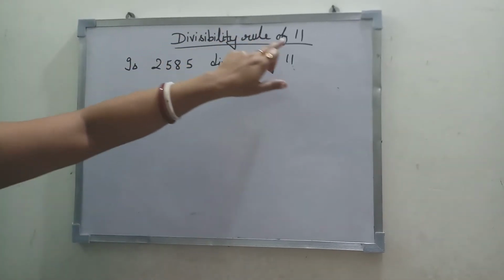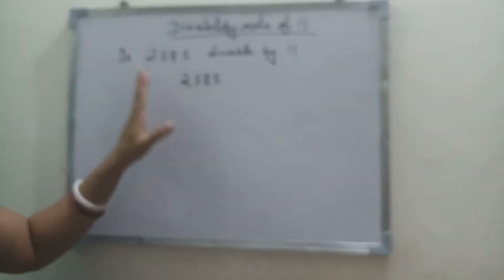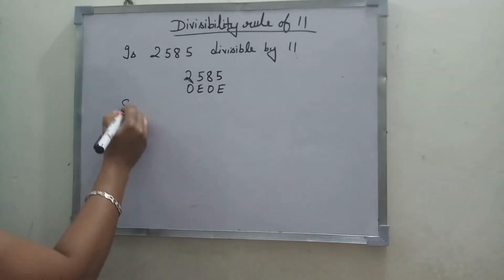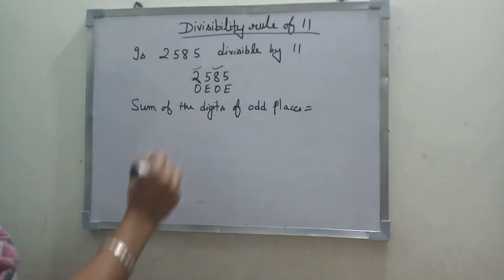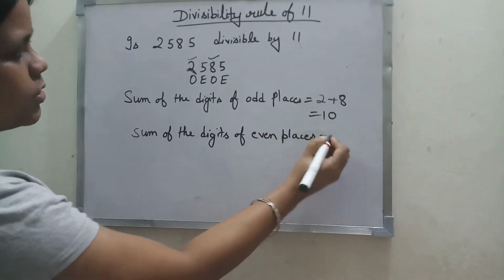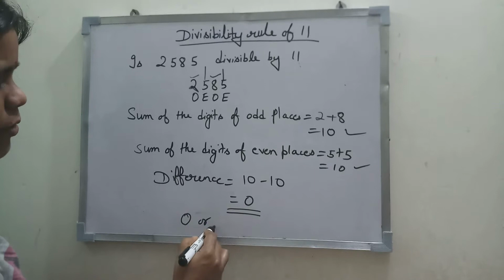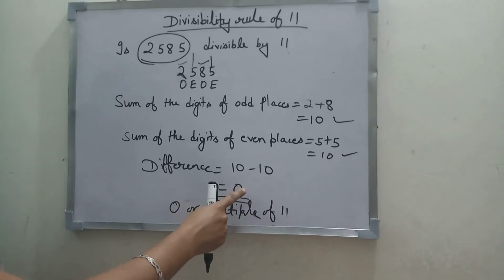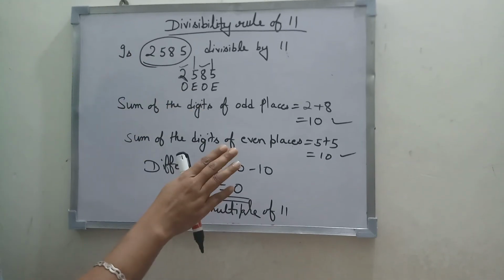Divisibility rule of 11